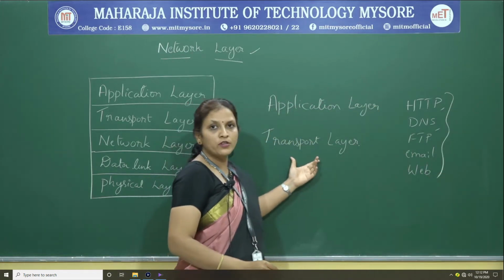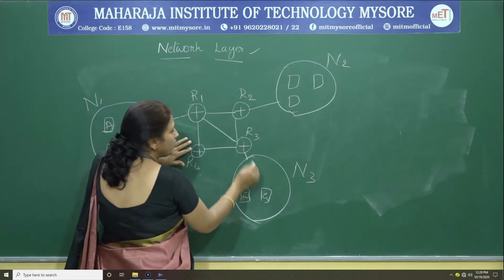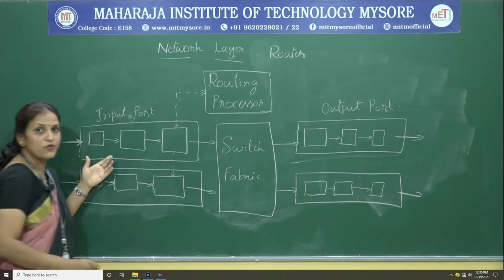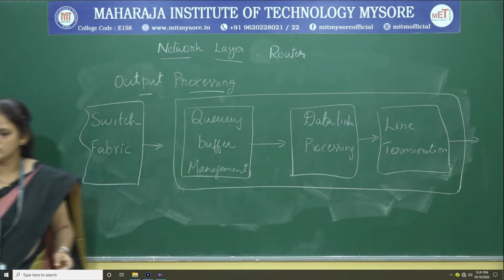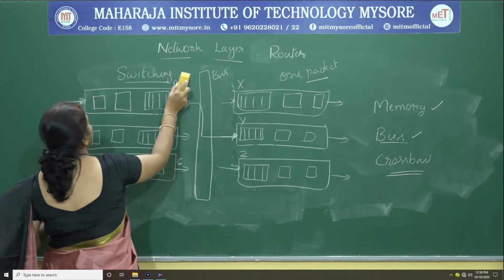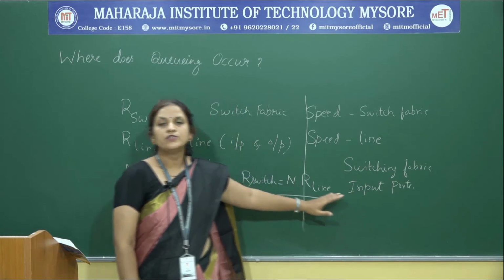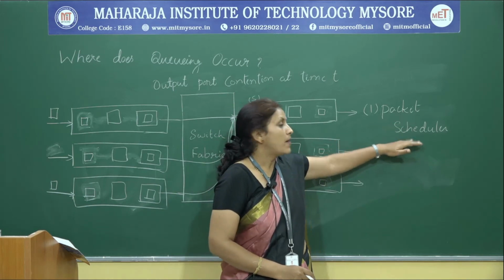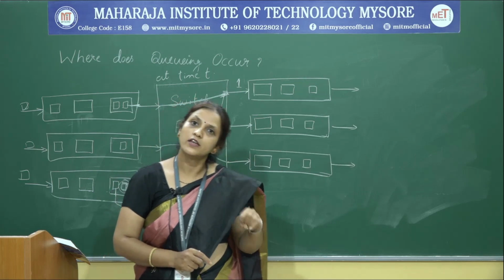NETWORK LAYER : ROUTER | V Semester | CSE | Module 03 | CNS | Session 01